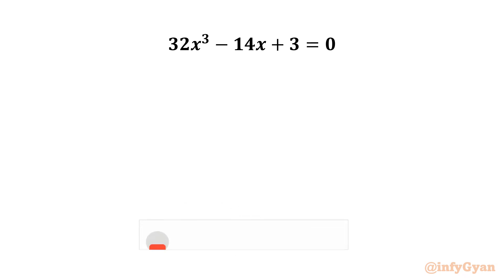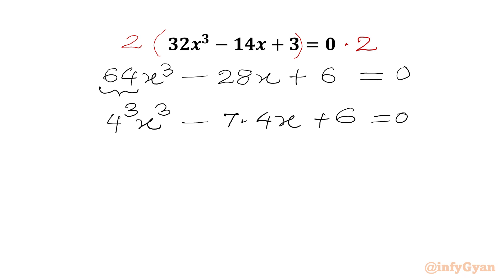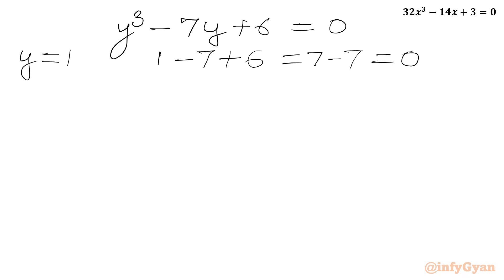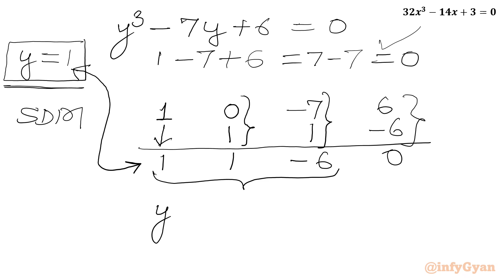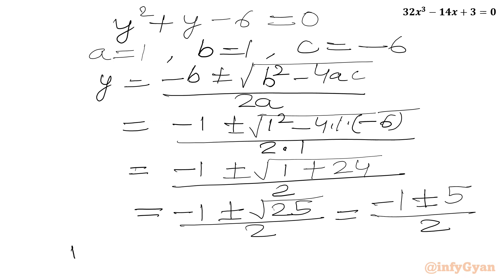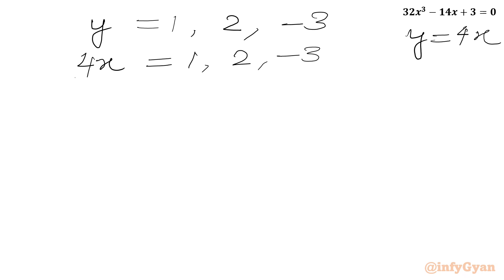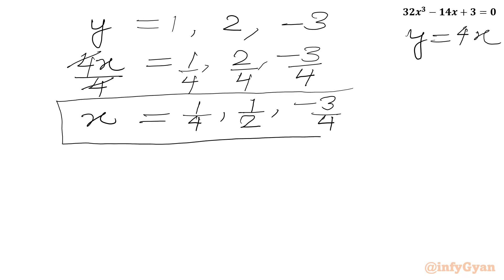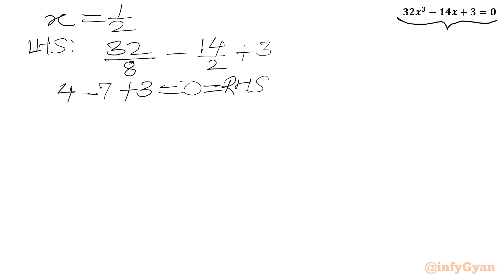Want to Solve This Algebra Equation with Ease? | Watch Now!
In this video we present you with an amazing algebra problem. Join us as we explore unique steps to tackle this cubic equation head-on. Whether you're a math enthusiast seeking a brain-teaser or a student looking to sharpen your algebraic prowess, this challenge promises to engage and entertain. Are you ready to take on the challenge and see if you can emerge victorious?

🔍 Topics covered:

Tips for approaching tricky cubic equation
Unlocking the mysteries of identities

We'd love to hear from you! Did you manage to solve the equation?